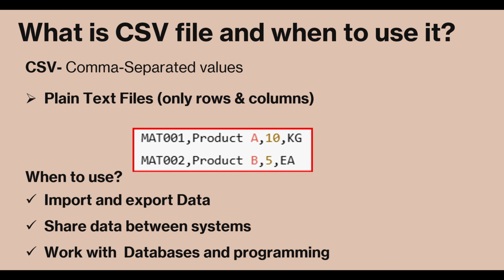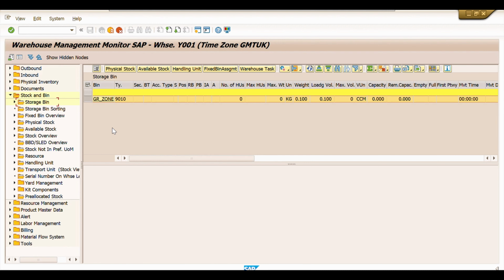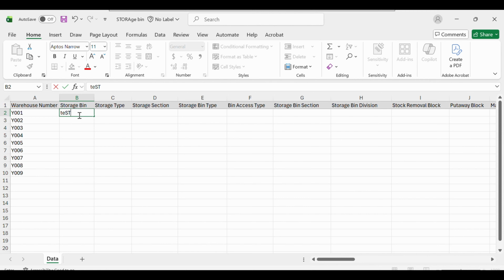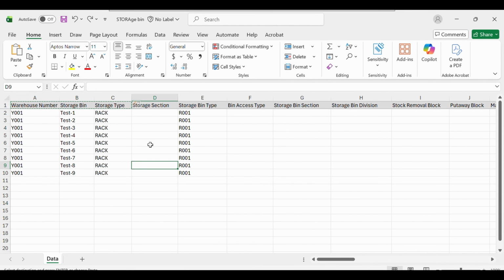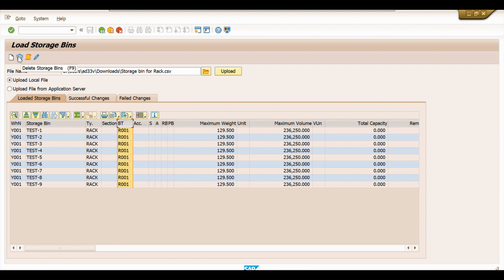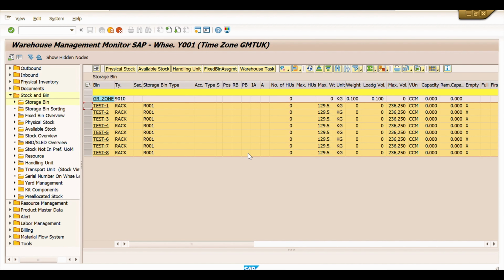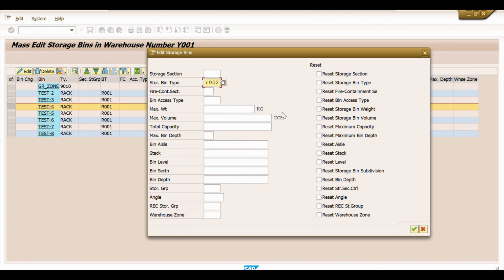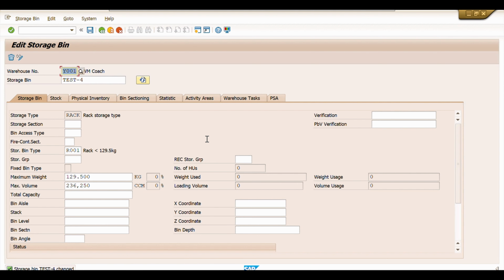Storage Bin Upload || Master Data || SAP EWM || EP-1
This video explains the initial storage bin upload in the system. Organizations  don't create the storage bins manually but they are uploading them via storage bin template file during the cutover phase which is an essential phase in every implementation project.

The main focus here to show the master data upload process in EWM system during the cutover phase of project.

Demo data has been selected  to upload the master data so that user can understand the process. The steps may vary in future with new release of   SAP products.